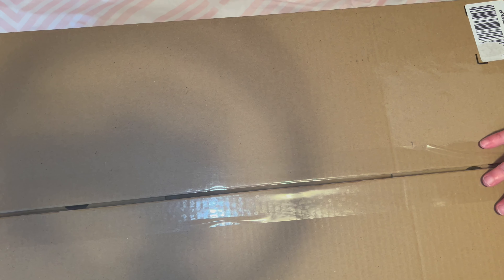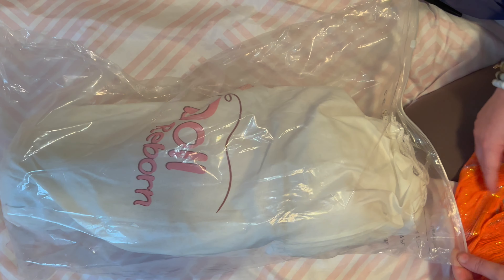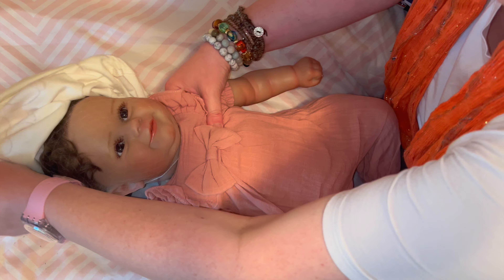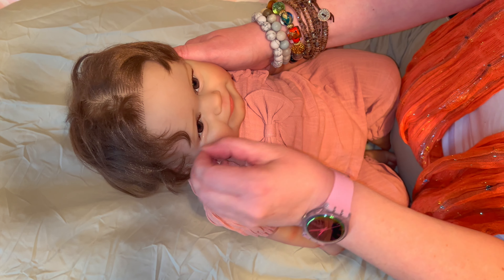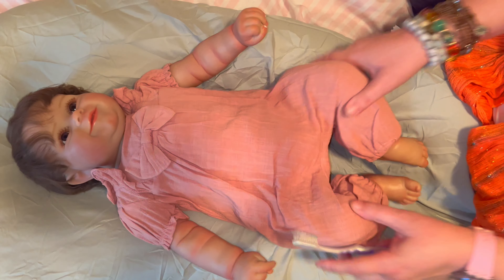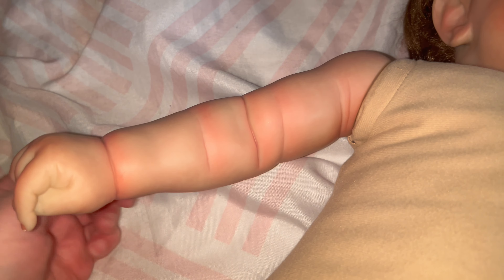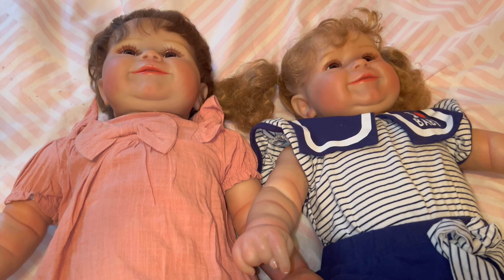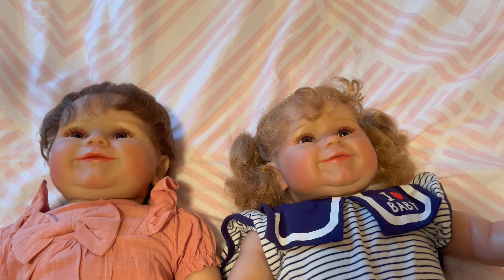Unboxing Amazon Reborn Doll | 24" Maddie Replica | Terabithia